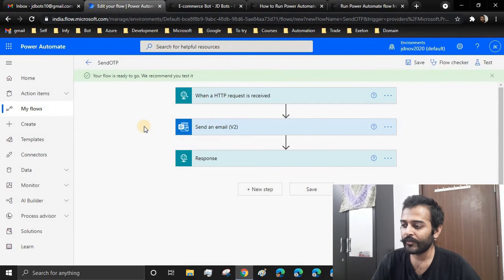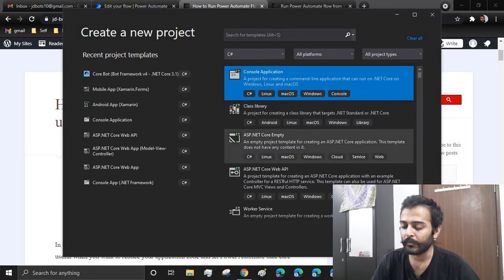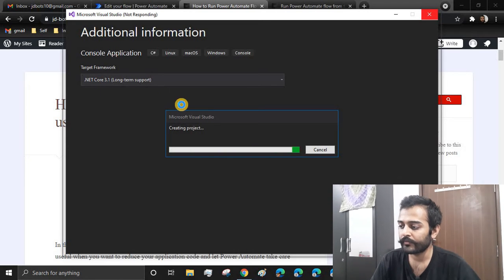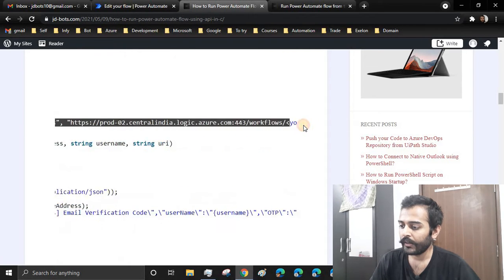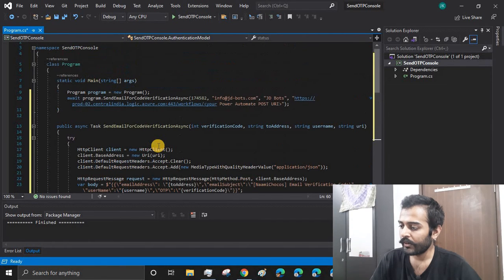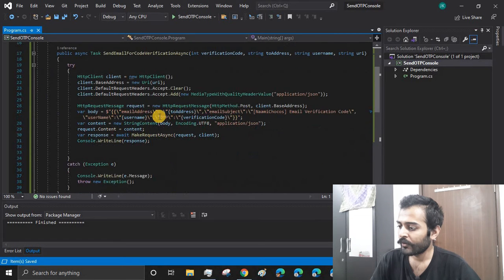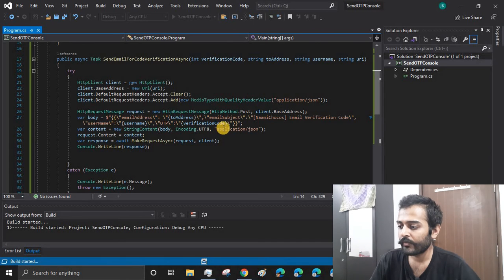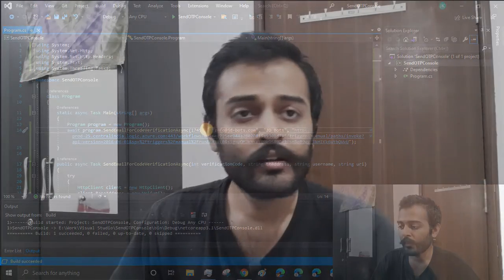How to Trigger Power Automate Flow using API in C#?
In this post, we will run the Microsoft Flow using an API in C#. This approach is useful when you want to reduce your application code and let Power Automate take care of most of the things.

This demo is part of an E-commerce bot for email authentication.